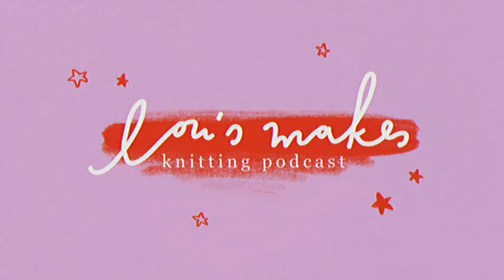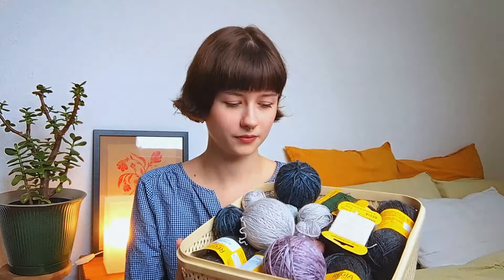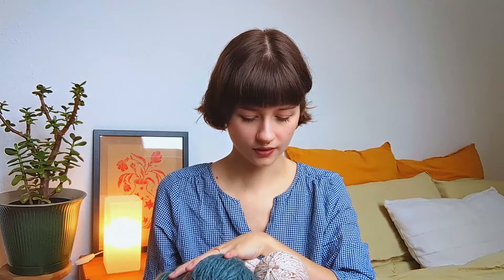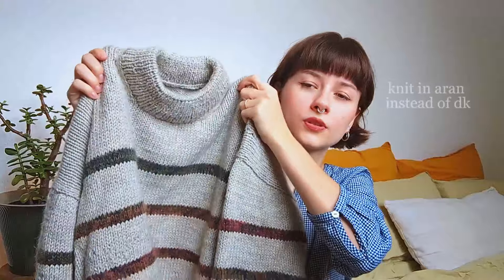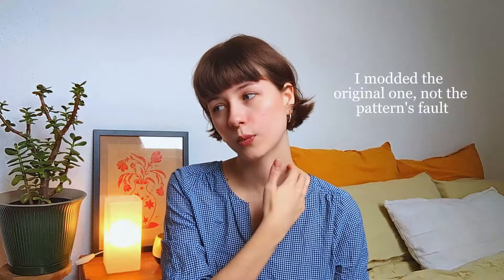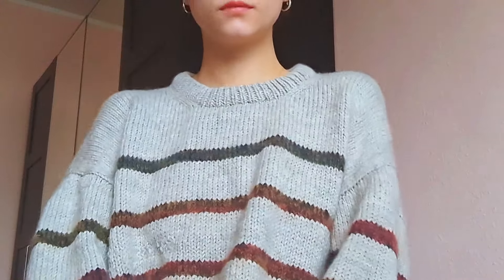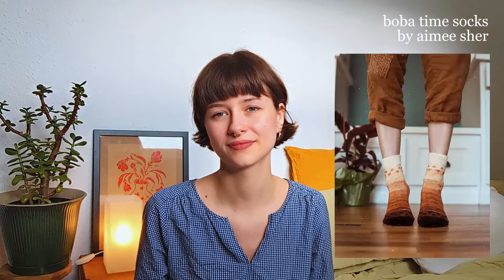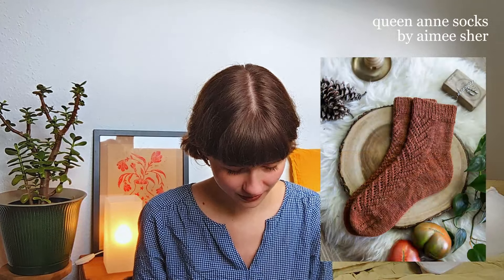lou's makes — knitting podcast | 004 | spring cleaning all of my knitting & pattern inspo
in this episode I'll be talking about how I did some spring cleaning regarding my knitting: yarn I destashed, projects I let go off and things I want to get done to clear off my needles. I'll also share some sock and cardigan patterns I am considering as my next projects for spring knitting season. I hope to share the inspiration!

free pattern: moss rose hottie — hot water bottle cover

patterns mentioned in this episode:

04:00 tasselated socks by andrea mowry
10:05 perfect knit t-shirt by kaitlin barthold
11:05 let's boogie cardigan by ahoneyknits
15:22 moss rose hottie by me
16:43 gullane tank by ysolda teague
20:05 marseille sweater by petiteknit
25:17 october sweater by petiteknit
32:38 yoga sweater winter by neringa ruke
36:51 battenberg blanket by sandra paul
44:06 sporty knit skort by florence miller
46:35 square neck camisole by helene beba
46:49 twist loop top by other loops
48:46 mercury socks by kim drotar
49:30 cozy autumn socks by this handmade life
49:41 petal drop socks by florence miller
49:49 mountain walk socks by florence miller
49:53 mountain walk chunky by florence miller
50:16 förgätmigej by maja karlsson
50:41 lumme socks by sari nordlund
50:48 lumme sweater by sari nordlund
51:10 tiptoe through the tulips by stone knits
52:16 oolong socks by aimee sher
52:28 boba time socks by aimee sher
52:35 queen anne socks by aimee sher
53:27 cardi jumper by inês oliveira
53:41 bogota by le style knitting
55:00 lou cardigan by soumine kim